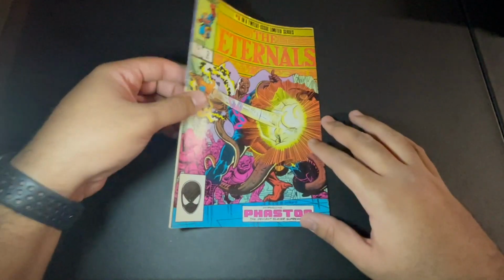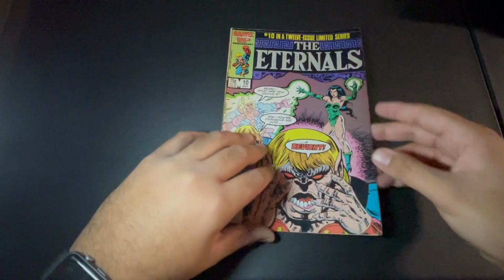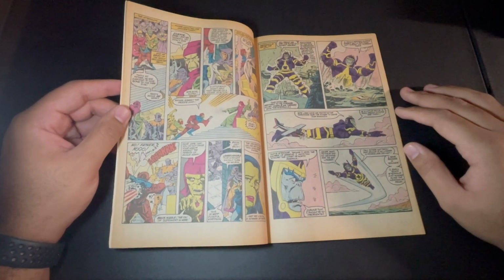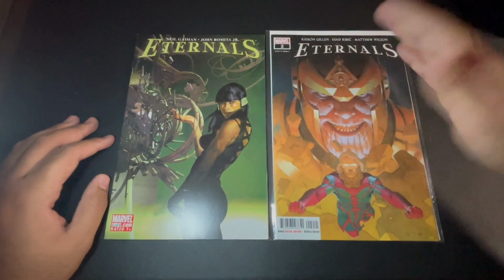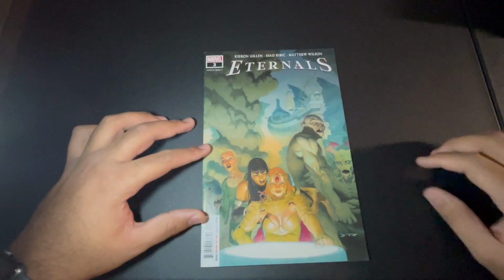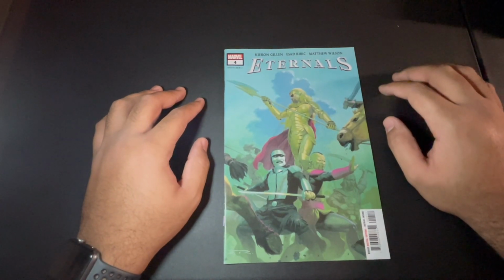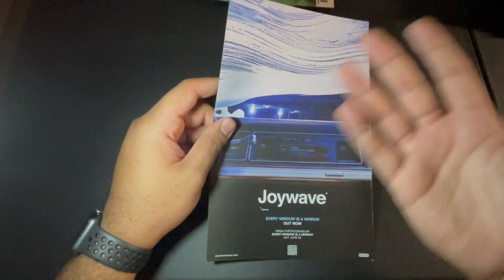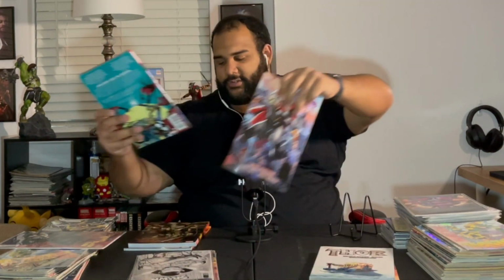Whatnot App Comic Auction Haul | Part 1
First off, thank you for taking time out of your day to watch this video. It is my first on this channel, please let share any advice you may have.

I know it is rather lengthy so here is a breakdown:

0:14 - Unboxing the haul
1:02 - Eternals Lot
6:42 - Thor Trade Paperbacks

(Don’t worry, I will be bagging and boarding my comics)